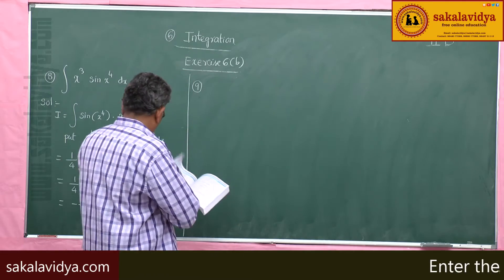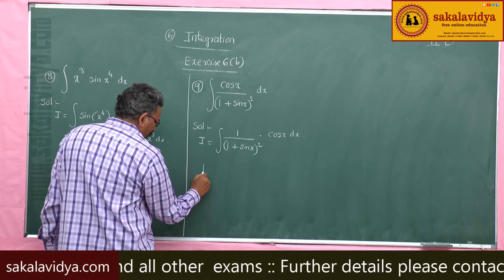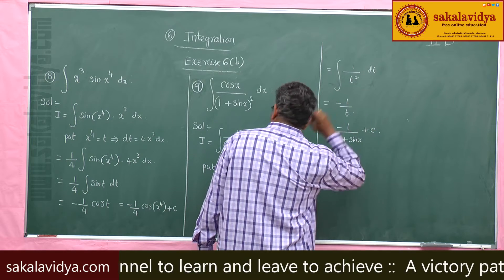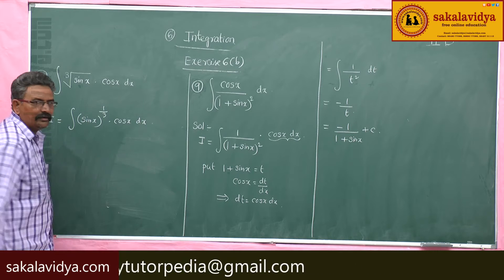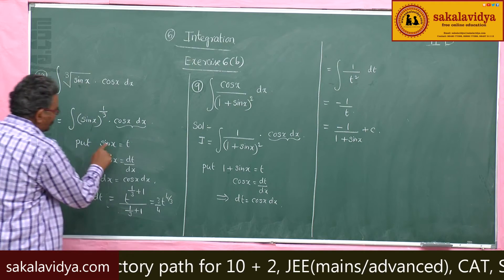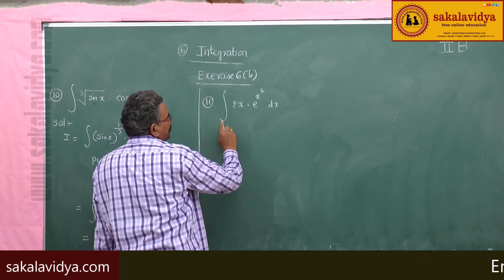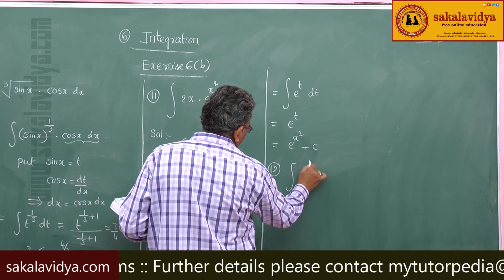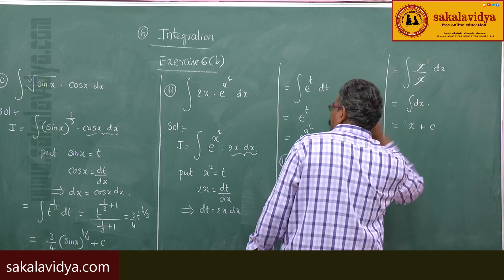INTEGRATION PART 24